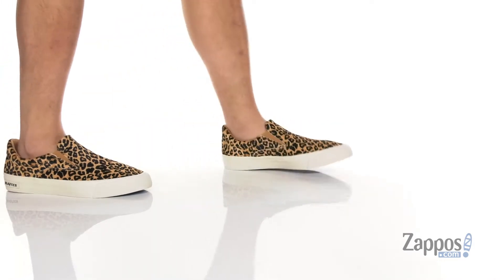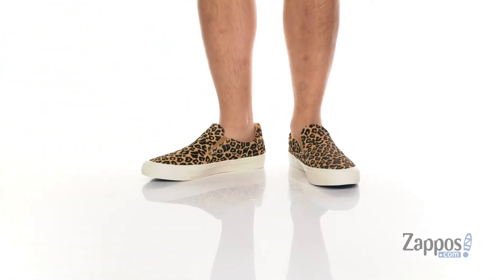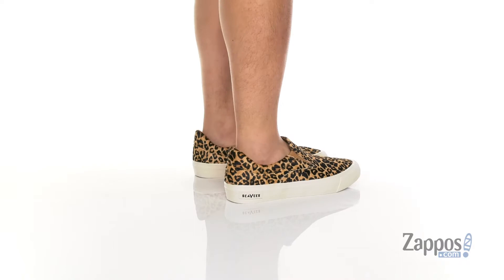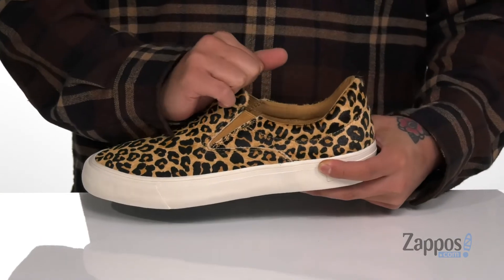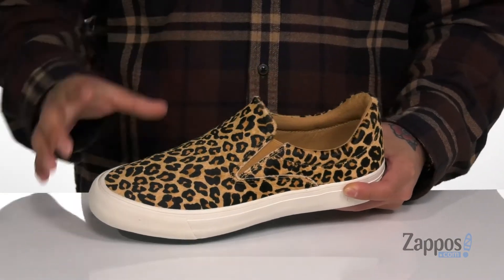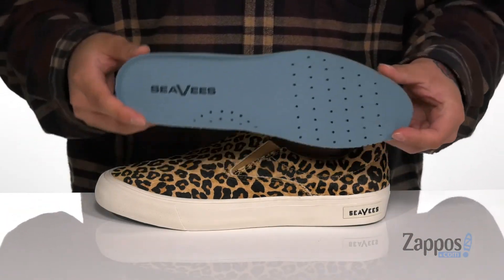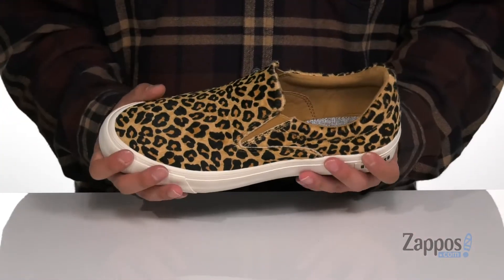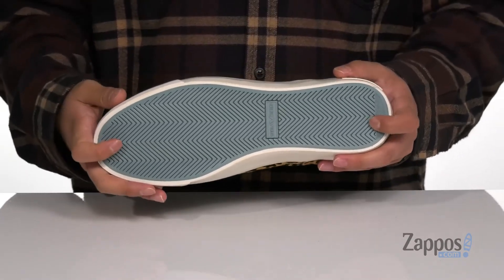SeaVees Hawthorne Slip-On Cowhide SKU: 9421998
Dressed up or down, SeaVees&reg; drops a certified classic on you with the Hawthorne Slip-On Cowhide sneaker. Haircalf uppers feature dual goring for a comfortable fit.
Soft and breathable washed cotton canvas linings.
Slip-resistant, signature herringbone outsole.
Imported.
This product contains real fur from Cow.Fur Origin: China.Real Fur has been artificially dyed and treated.